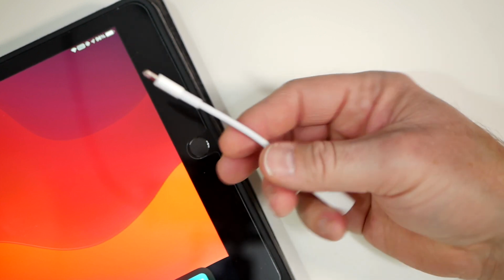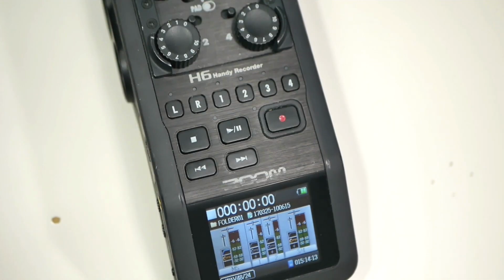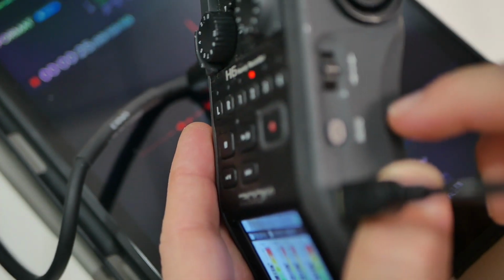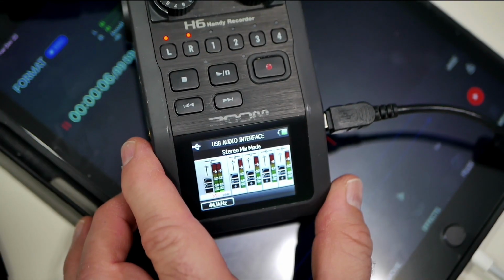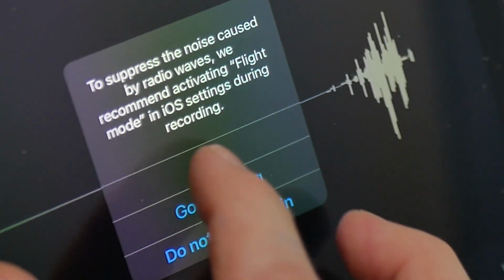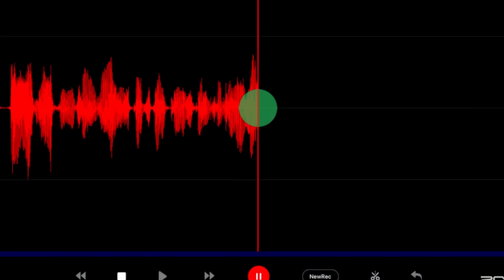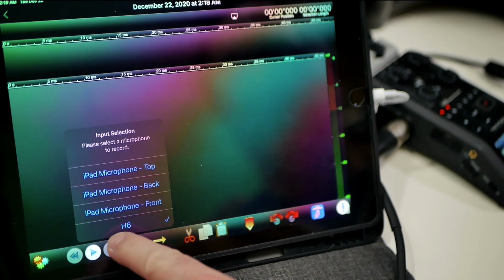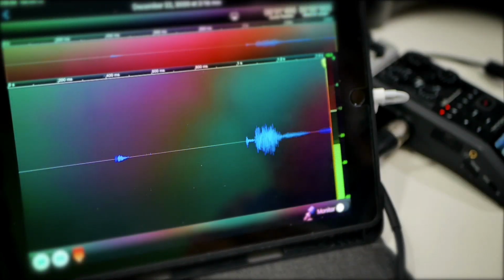How to Connect an Audio Interface to an iPad using USB.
This quick snap video explains how to connect an audio Interface to an iPad using USB.

The iPad offers great portability for the voice actor who needs mobility and using an external USB interface to record with offers superior recording. We show you how to connect and setup the ipad for mobile voice over recording for voice over auditions on the go. An iPhone can be used in the same method.

We use the zoom H6 with the iPad in this example, but you can use any USB interface that is class compliant. If you are not using an interface that is battery powered or powered by way of a wall socket,  you will need to provide power to your audio interface via USB bus. Simply connect a powered USB hub between your iPad interface. This is not shown in the video.

You will also need either the Apple Lightning to USB Camera adapter or Apple USB-C to USB Camera Adapter. These come in two varieties. If you wish to power your iPad while recording, choose the option with the additional charging port.

There is much recording software for the ipad. We use the free Zoom handy recorder, as well as Twisted Wave for the iPad - an audio recording and editor widely used by voice over talent and voice actors.

for more voice over tech resources and free practice voiceover scripts. Fast track your voice over career

00:00 Introduction
00:32 Connecting the iPad
00:42 Connect the Audio Interface
01:12 Audio Interface Settings - Zoom H6
01:43 Turning On Airplane Mode
02:20 Setting Up Twisted Wave and Problem Solving
03:00 Press Record

Check out our voice over microphone comparisons for the pro and beginner voice actor.